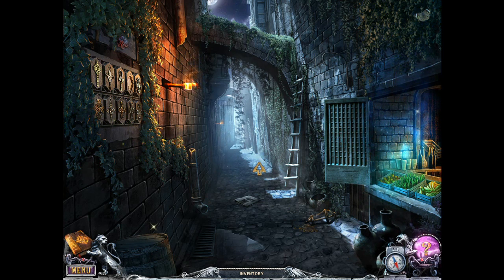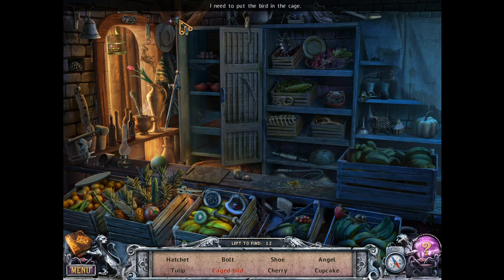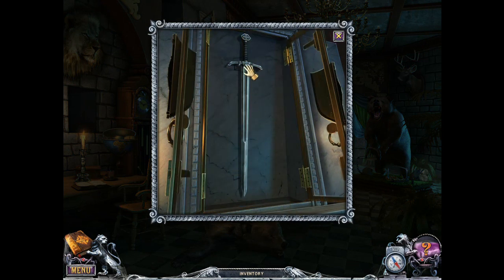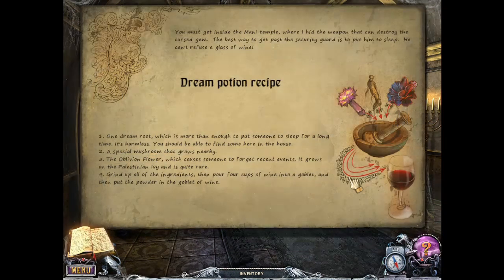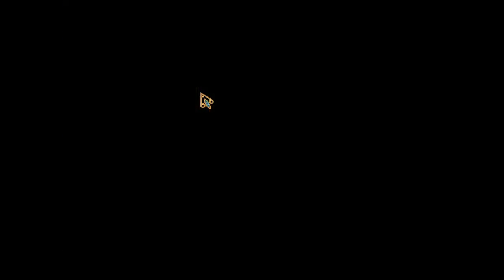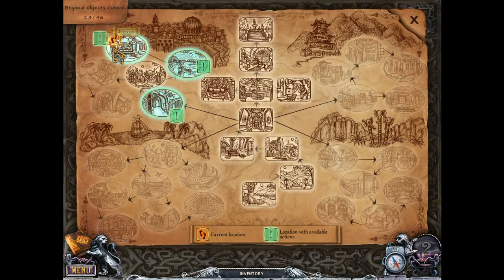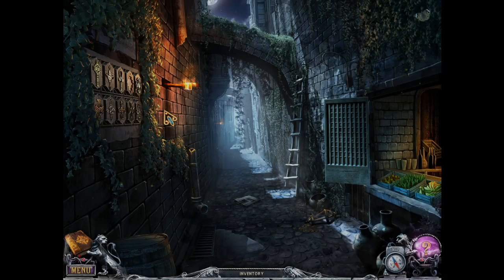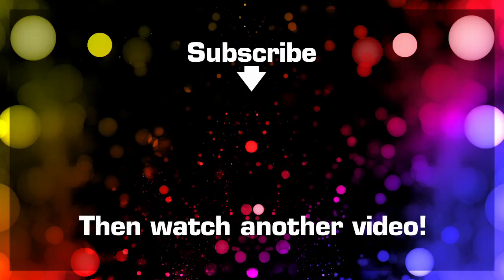DREAM POWDER | House of 1,000 Doors - Palm of Zoroaster Ep. 9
BubonicZombie plays "House of 1,000 Doors - Palm of Zoroaster"!